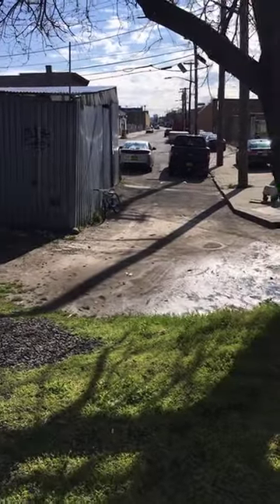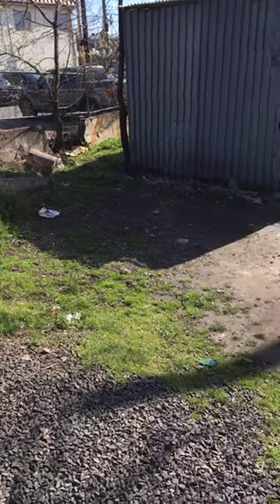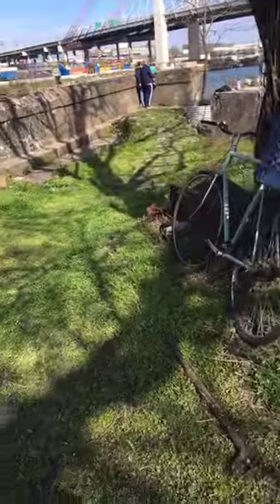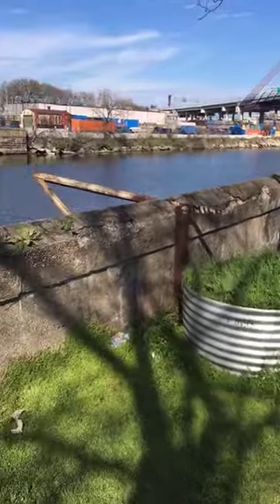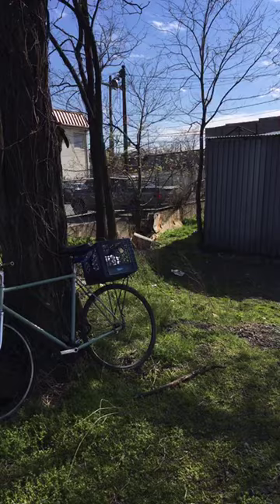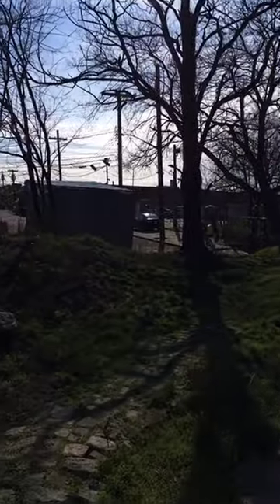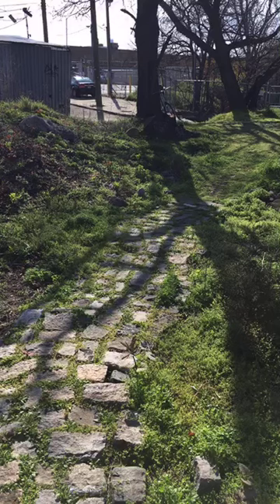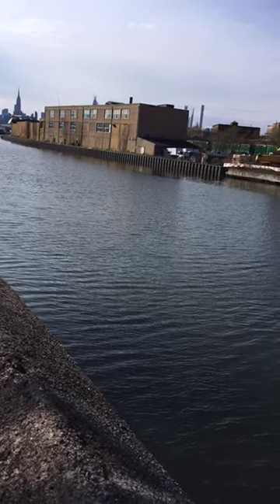Live from Penny Bridge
An informal virtual tour of the Penny Bridge site and discussion about Superfund with NCA Executive Director Willis Elkins. Filmed for Instagram Live on 4/14/20.